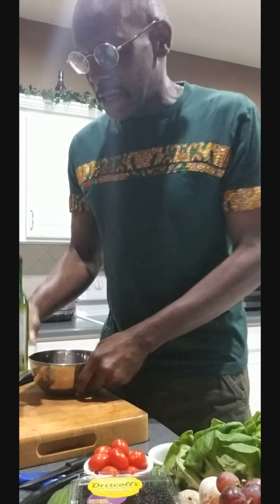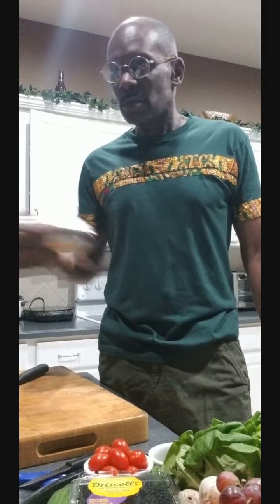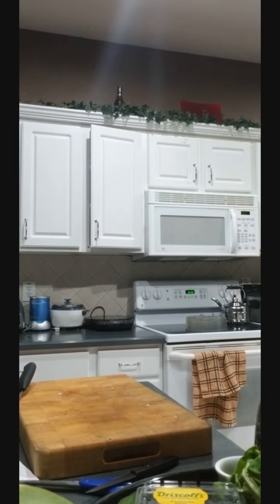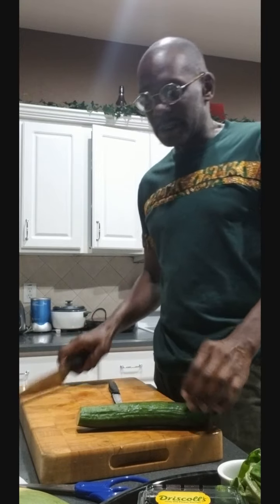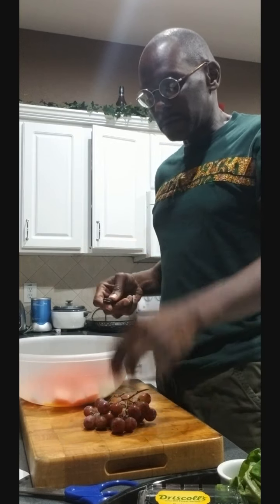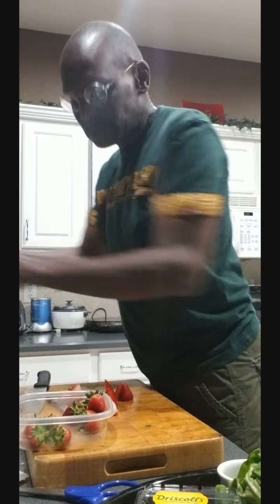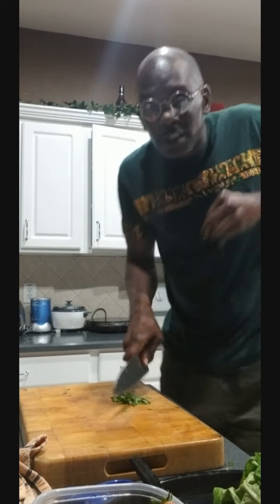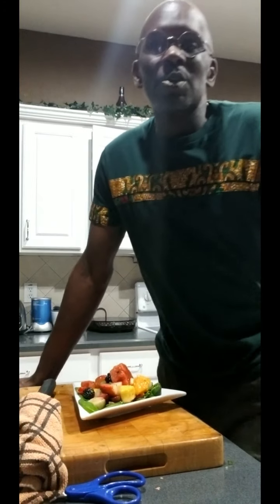Florida Fruit Salad